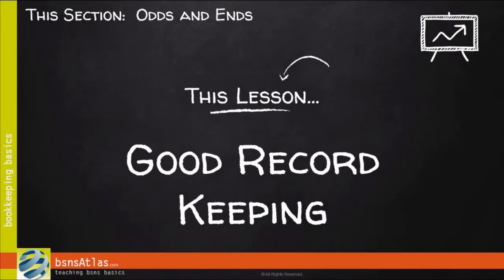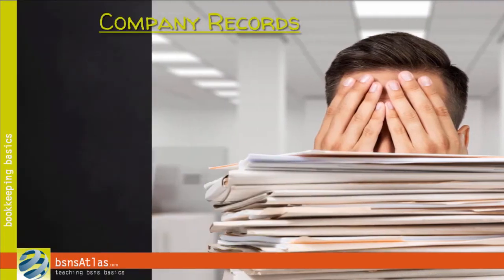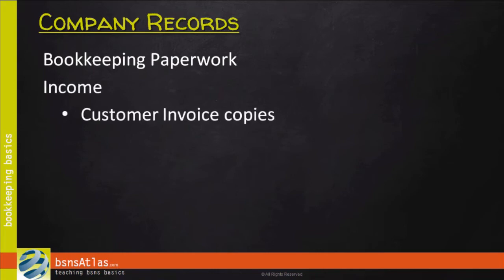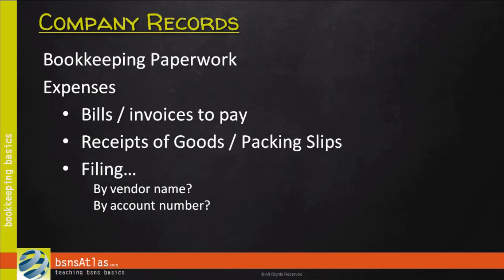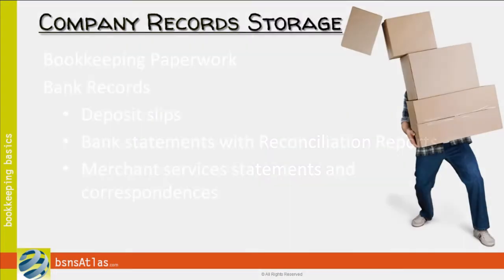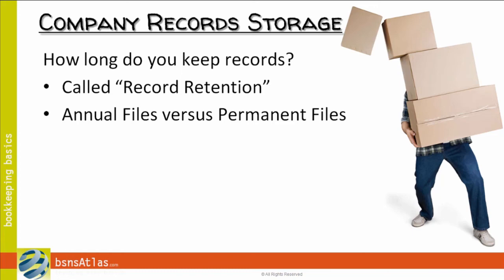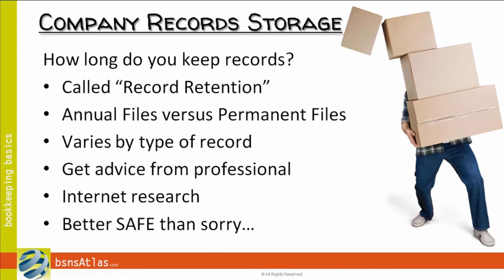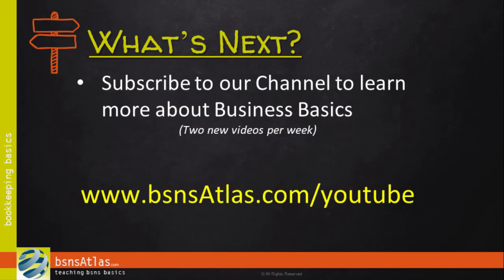What's important for Good Record Keeping in business?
Businesses need good record-keeping. It's important to know where your money is coming from and going to and what you're spending it on.

In this video Ron explains how to keep good records for your business and make every dollar count, including more than just your financial records!

NEW VIDEO SCHEDULE:  Every Tuesday and Thursday!